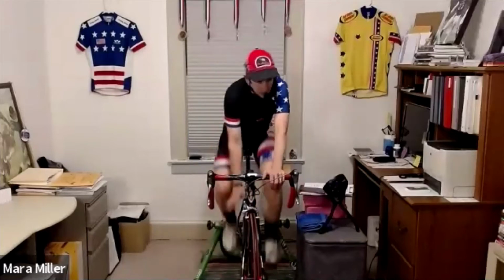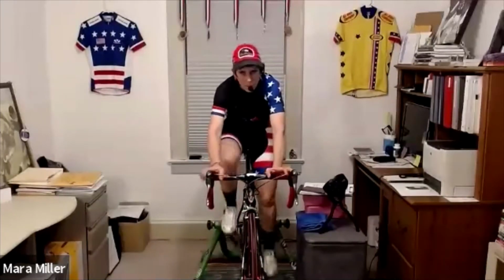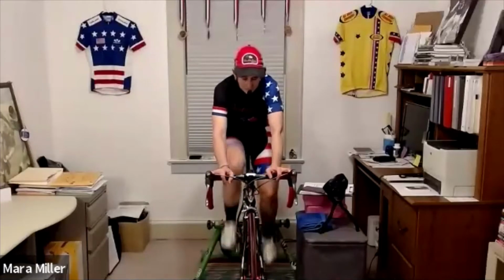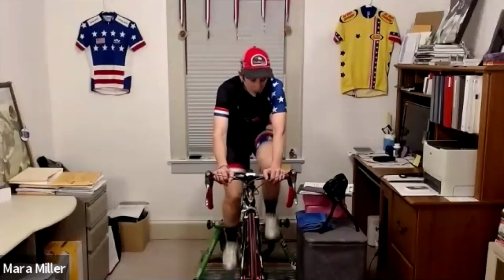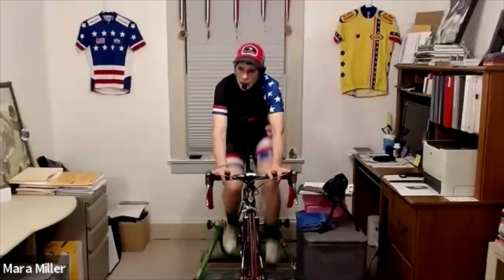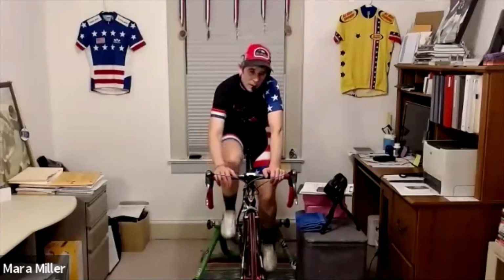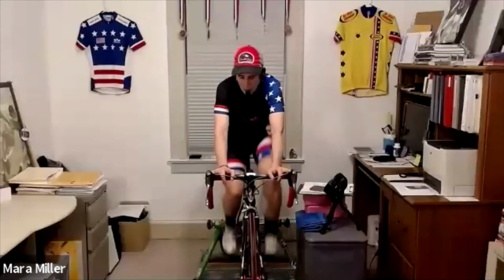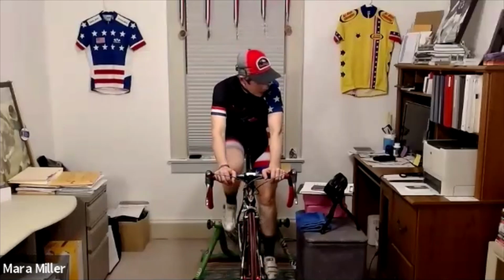Fast Pedaling Effort Pyramid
Bring your fast legs to this workout.  When you can hold a cadence and move to a harder gear and continue to hold that cadence you are making improvements.   Don't forget to bring your towel, full water bottle and fan.